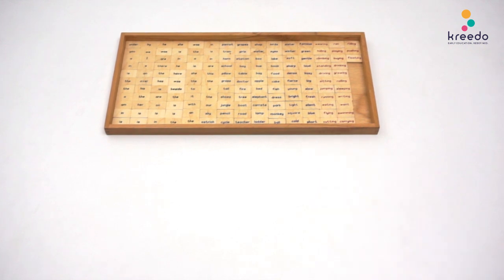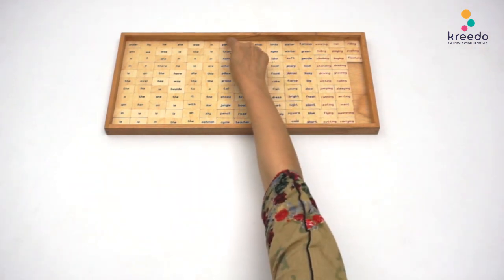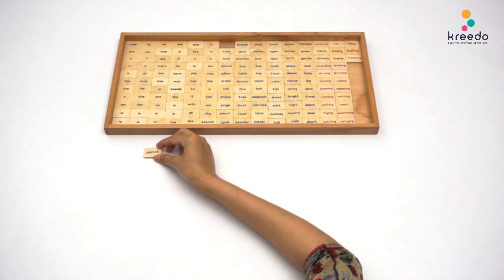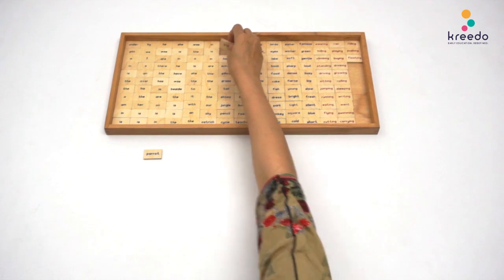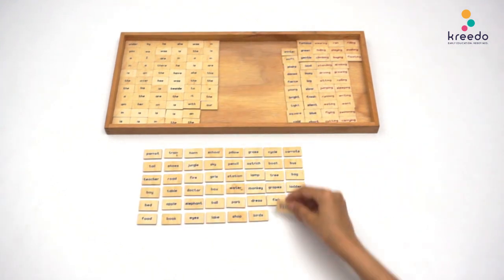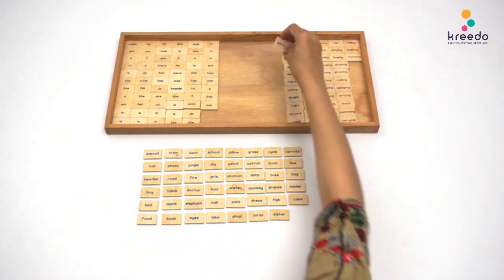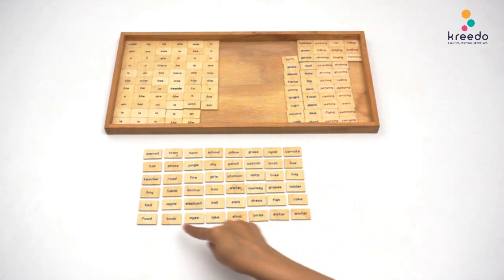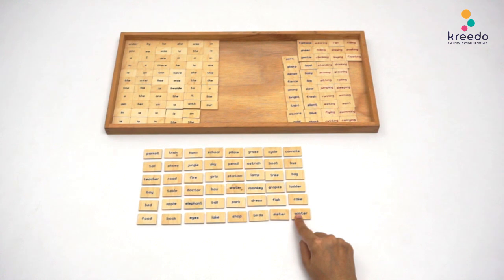Introduction to Sentence Builder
Welcome to our activity video for Practivity Box- Level 3! In this video, we'll walk you through how to play the game of Introduction to Sentence Builder, using the materials provided in your kit. Watch closely as we demonstrate the steps and rules, making it easy for you to get started and enjoy the game.